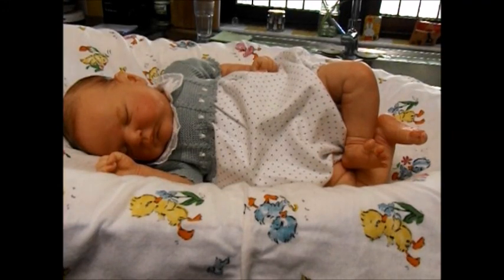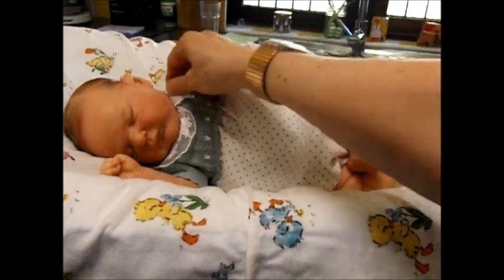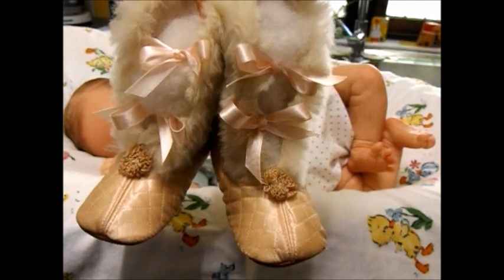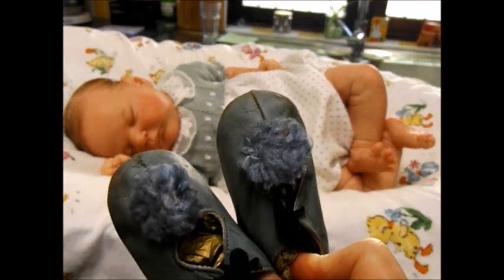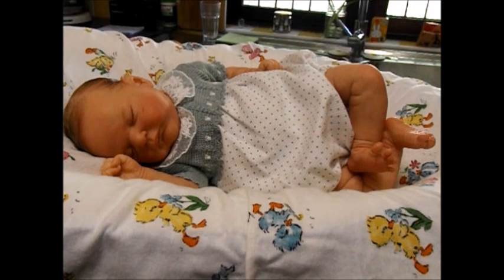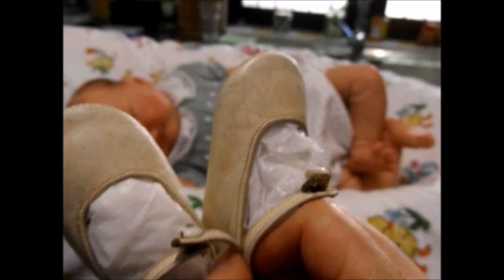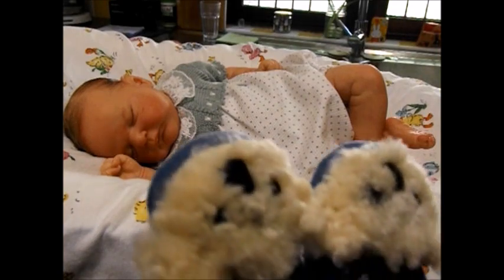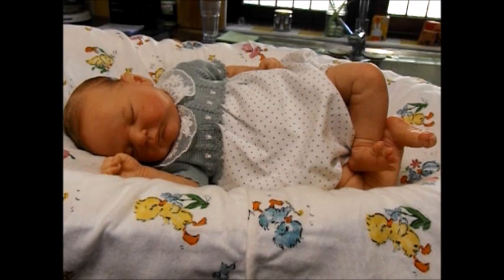Some vintage baby shoes, a very late theme Thursday, and a little look at baby Ramsey, (SOLD). xx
Today I show you some gorgeous vintage baby shoes. I've missed the last two theme Thursdays and I really wanted to take part. I've also dressed Ramsey in a gorgeous Spanish bubble romper. xx

I have loved babies for ever, been a doll collector for ever, and a reborn doll artist since 2010. Please come and share this wonderful world of art, babies and dolls with me. xx